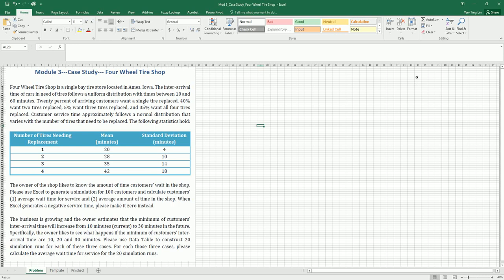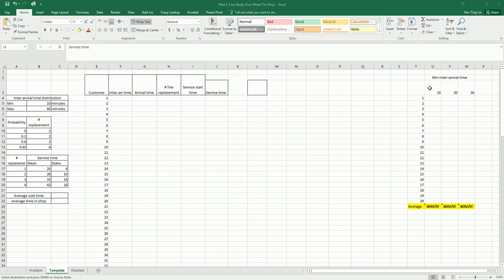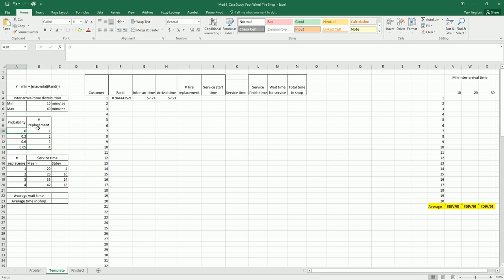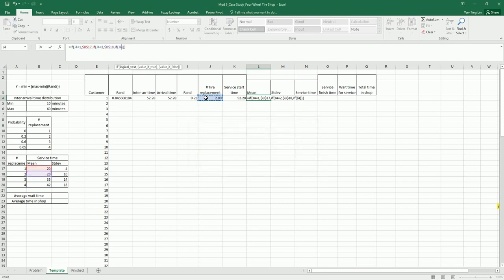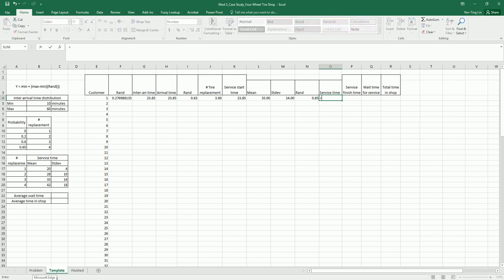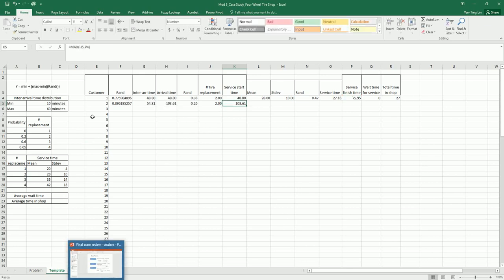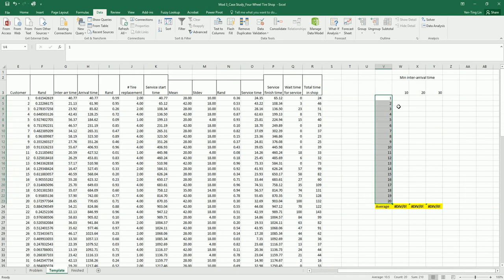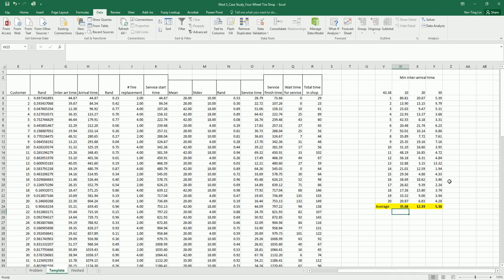Module 3 practice case